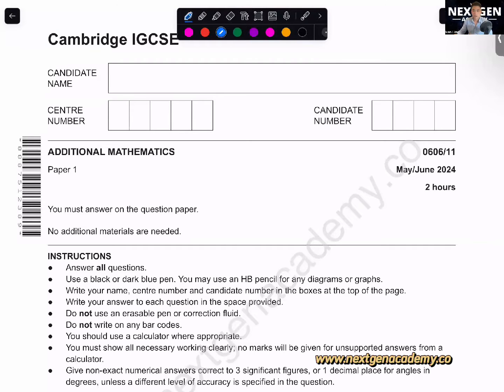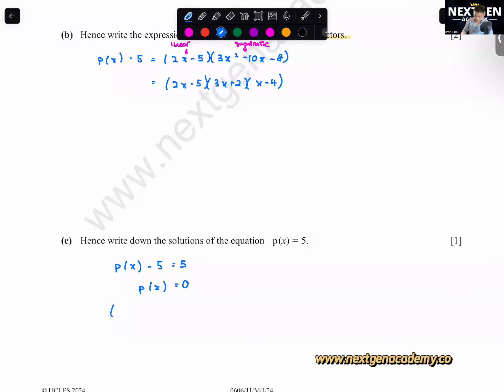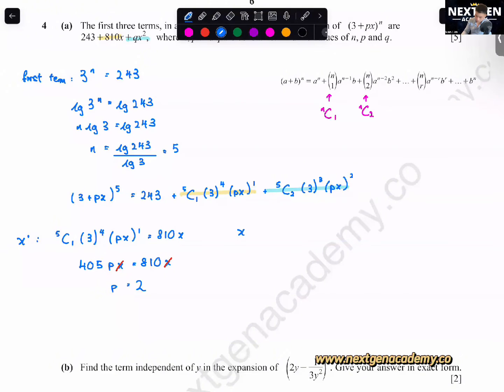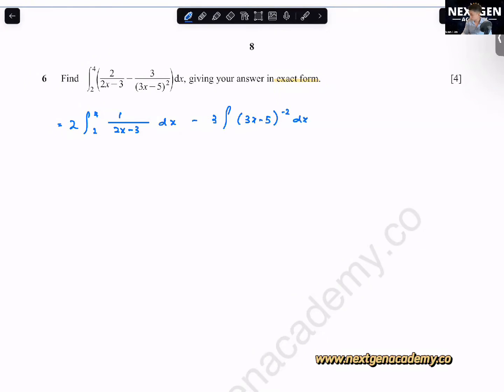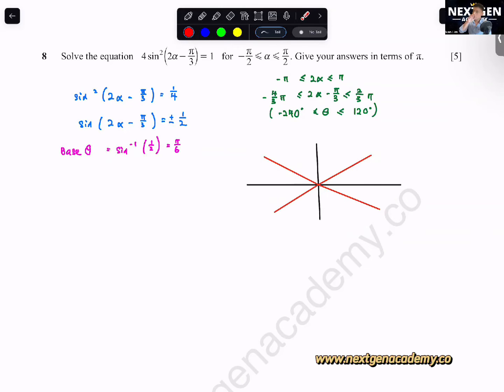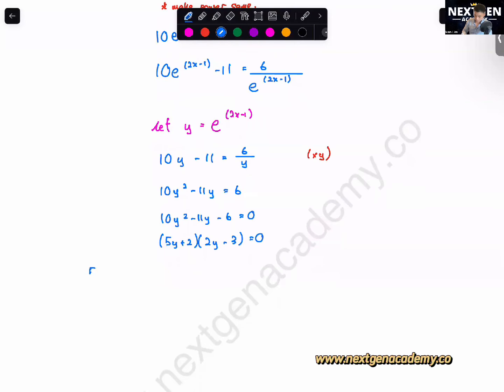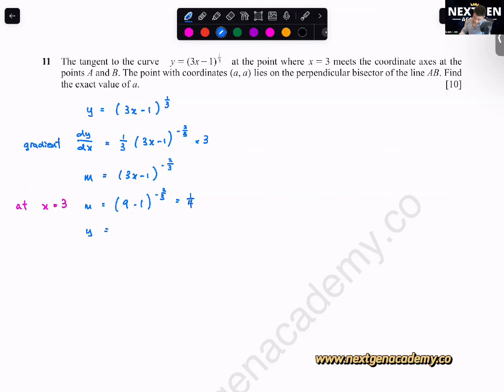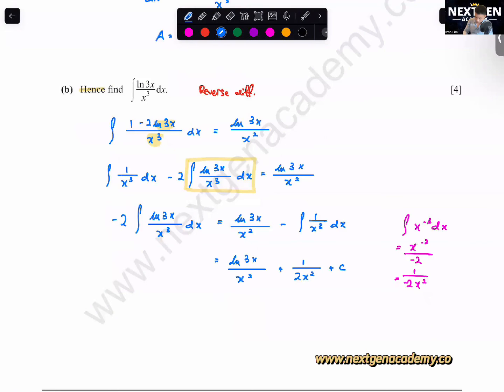3. 0606/11/M/J/24 | MAY/JUN 2024 VARIANT 11 | IGCSE ADDITIONAL MATHS | A STAR MARKING SCHEME ⭐️